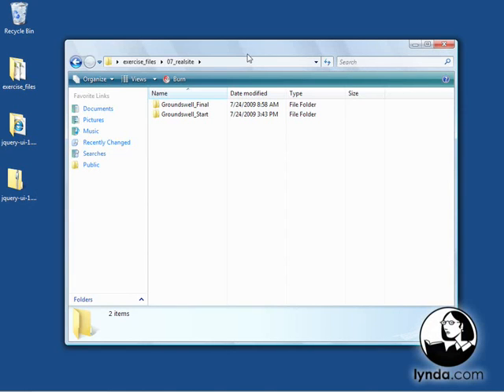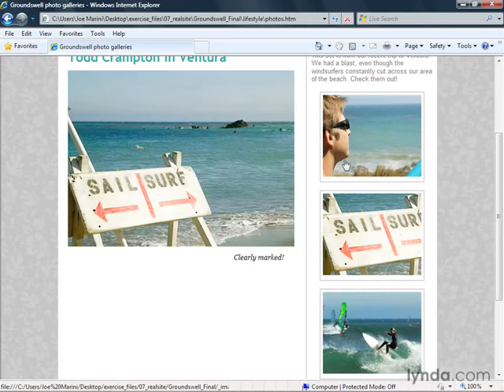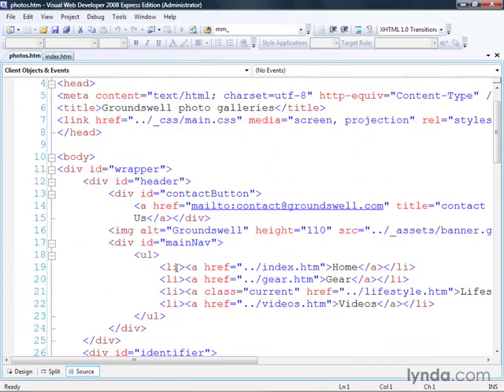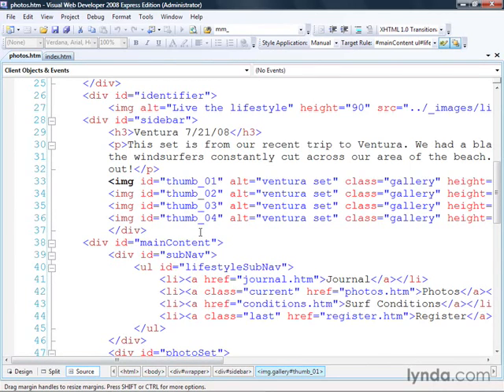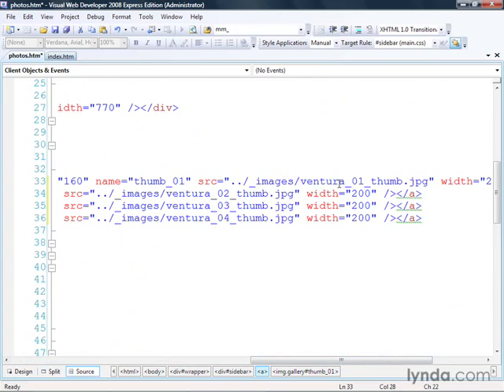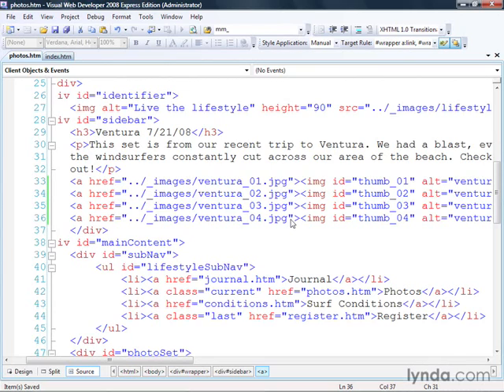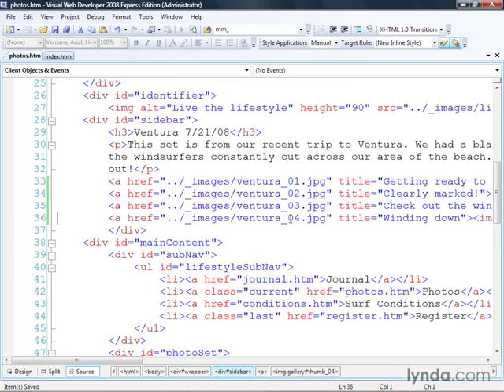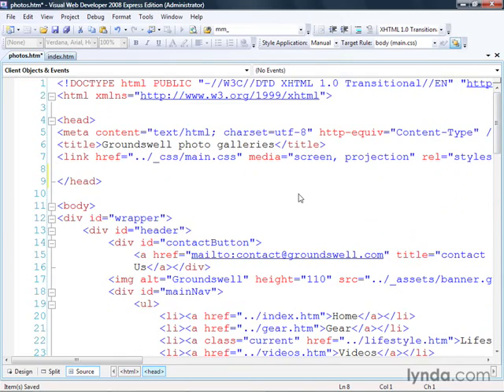42 selector jquery tutorial